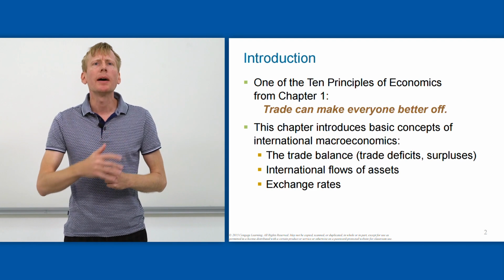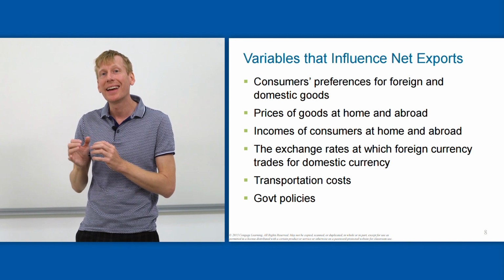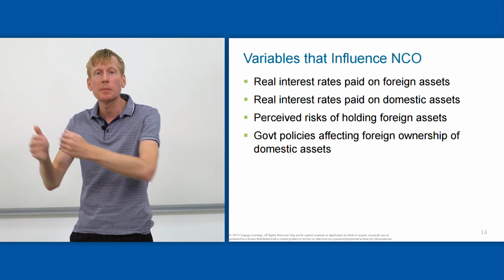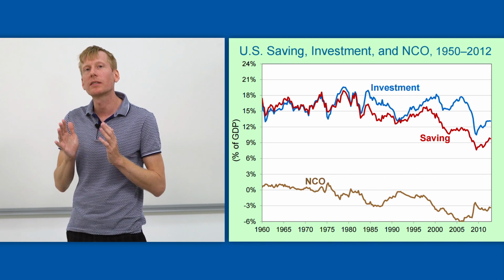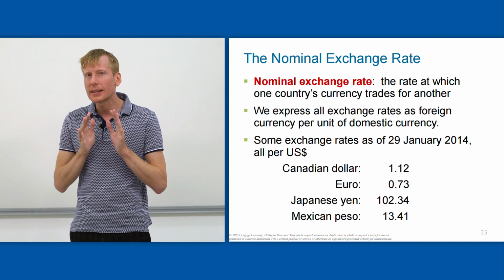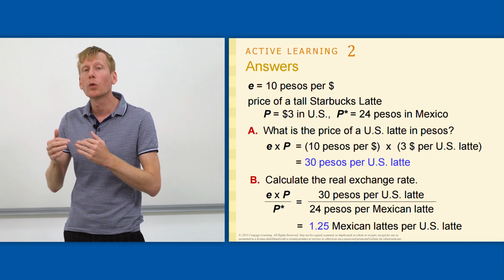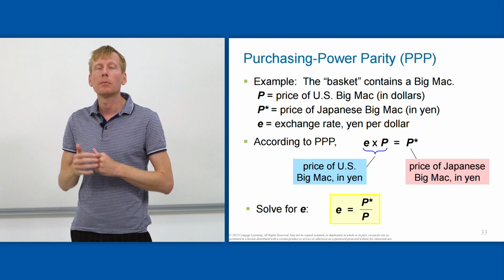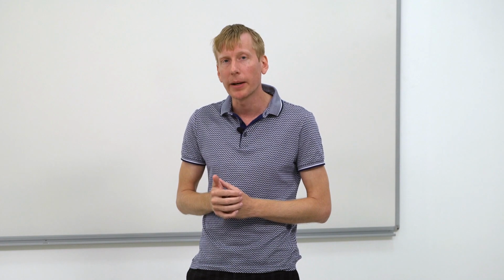İTÜ AKE | EKO201E Open-Economy Macroeconomics: Basic Concepts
İstanbul Teknik Üniversitesi uzaktan eğitim çalışmaları kapsamında oluşturulan EKO201E “Economics” Çevrimiçi Dersinin "Open-Economy Macroeconomics: Basic Concepts" konusunu Ekonomi Bölümü Dr. Öğr. Üyesi Chris Hannum anlatıyor.
The "Open-Economy Macroeconomics: Basic Concepts" section of the EKO201E lesson is narrated by ITU's faculty member of the Department of Economics Assist. Prof. Dr. Chris Hannum.